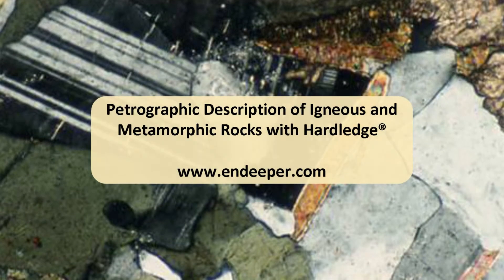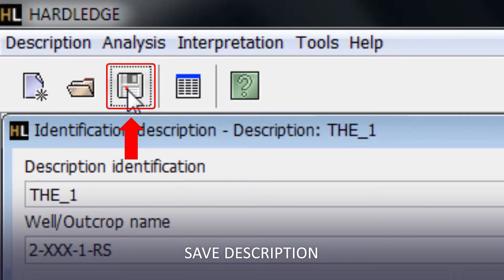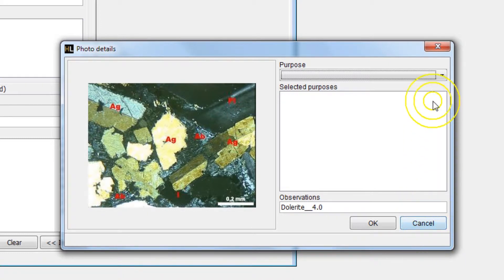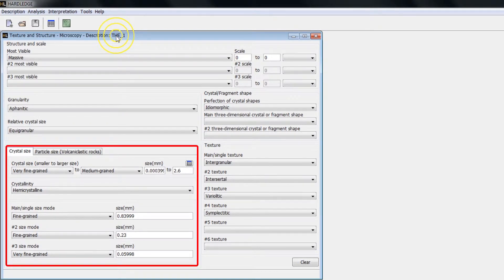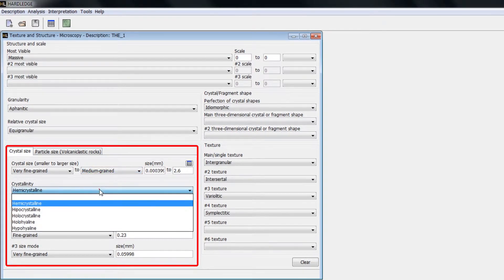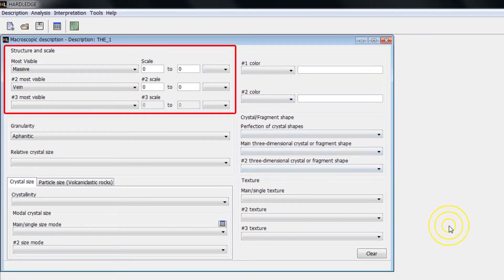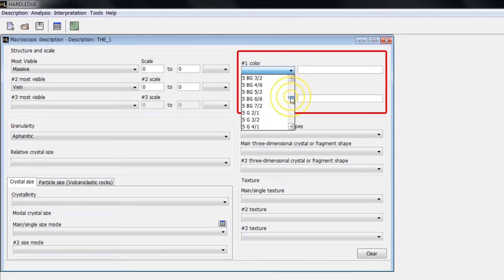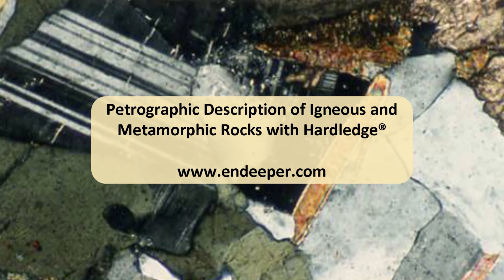Microscopic and Macroscopic Analysis with Hardledge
Learn how to perform microscopic and macroscopic analysis with Hardledge - system for igneous and metamorphic petrography.